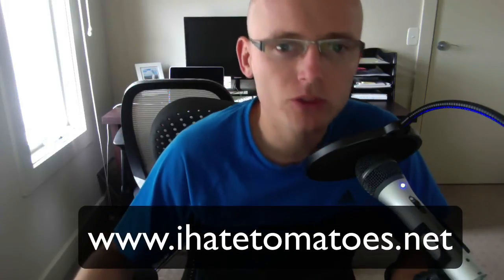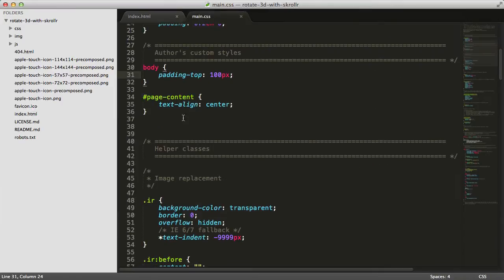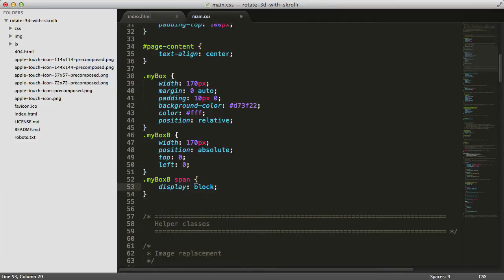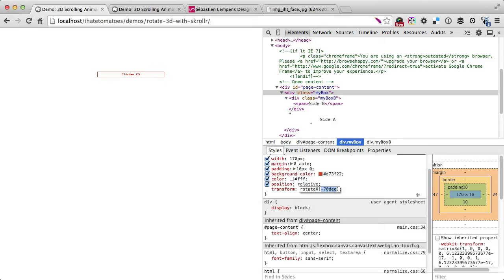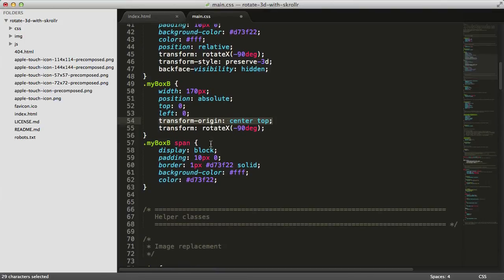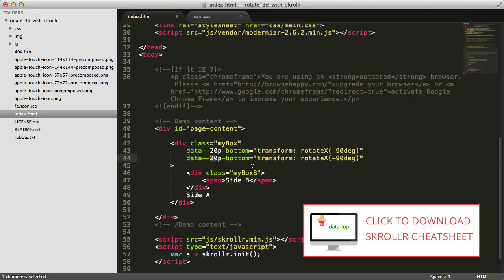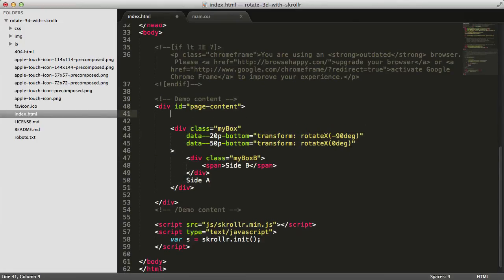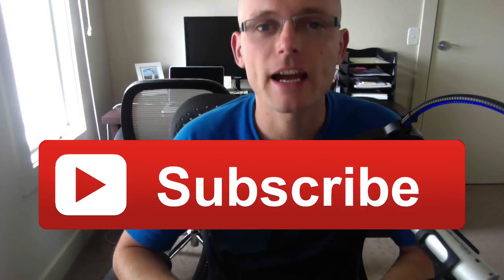3D Scrolling Animation, Skrollr Tutorial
Learn how to animate 3D elements on page scroll in this Skrollr tutorial

Skrollr Cheatsheet
Skrollr data-attributes explained in a visual way.

Ihatetomatoes Blog
Front-end development tips, tutorials, demos and deconstructions.